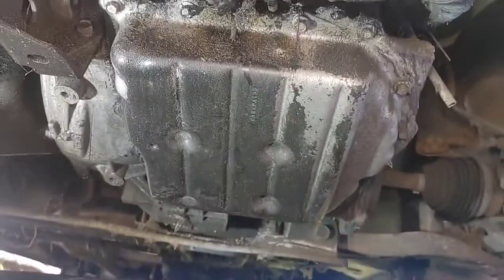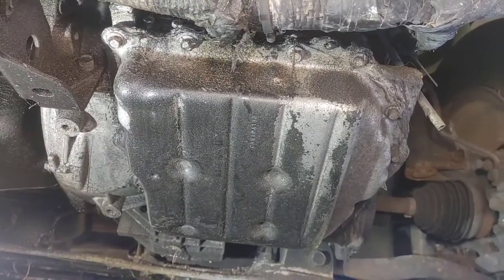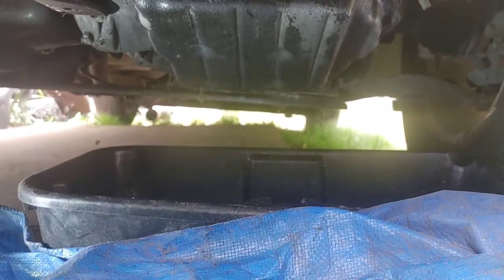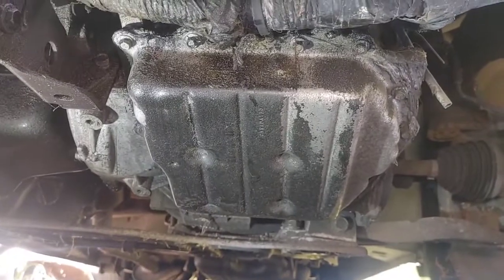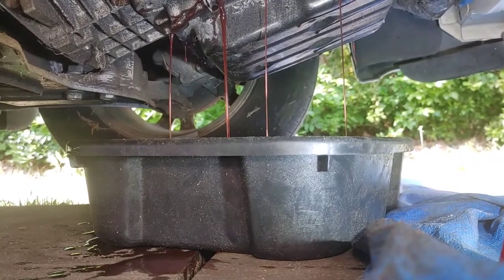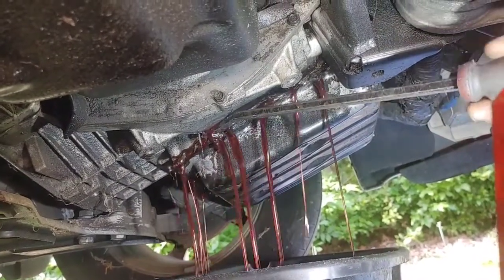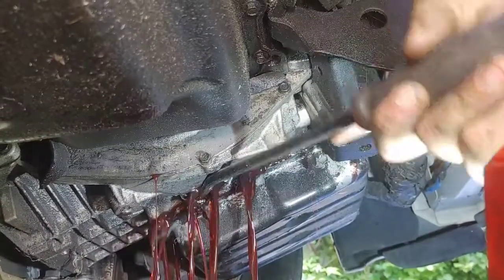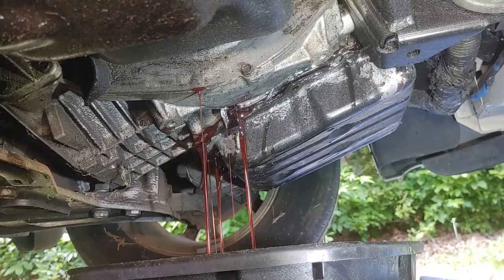Easy way to drain transmission fluid in 2001 to 2007 Dodge Caravan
In this video, I will show you how to remove the transmission pan on your Dodge Caravan, so you can drain and replace the transmission fluid. This process will be the same on the Dodge Grand Caravan and Chrysler Town and Country. These models will also use the same transmission fluid as well ATF+4, if you need to know how much fluid you need, let me know in the comment section and I will assist further.

→What are you going to do with the money you saved on your automotive repair? Saving money on a repair is great and all but if you save some of that money, you can have money for another day for yourself, when you REALLY need it….you know? I use Robinhood to save money for myself and my family.

→Wanting to start your own Youtube channel but don't know where to start? TubeBuddy is the main tool that I use to manage the backend of my YouTube channel. It has been a huge lifesaver when it comes to time management and properly optimizing my channel. They have tons of free tools you can check out right here!